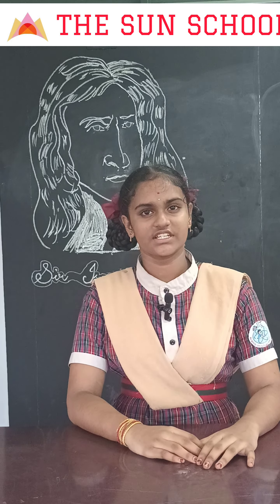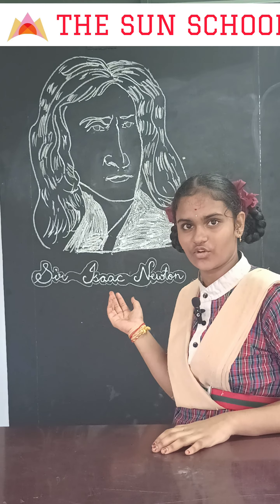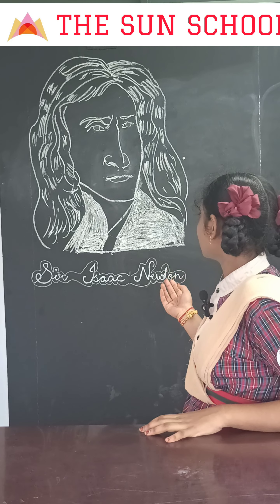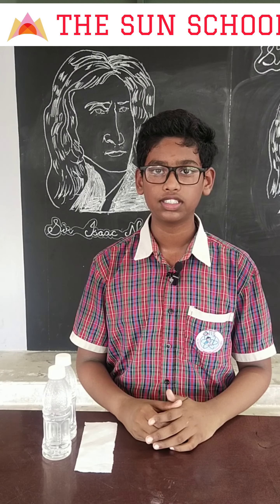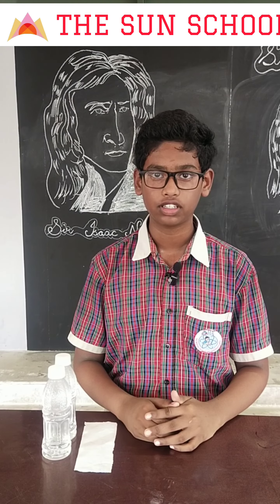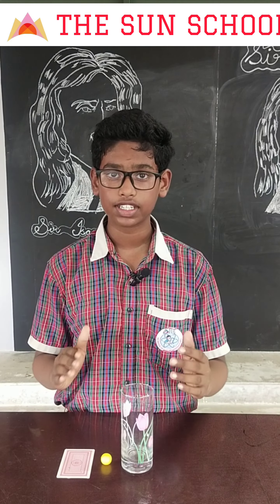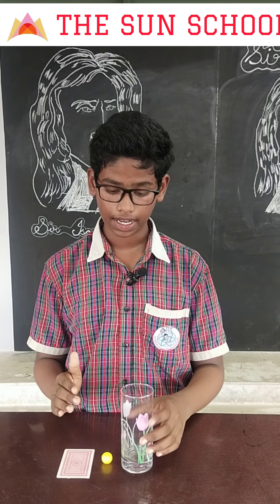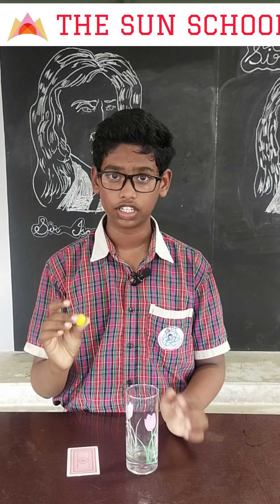First Law of Newton's